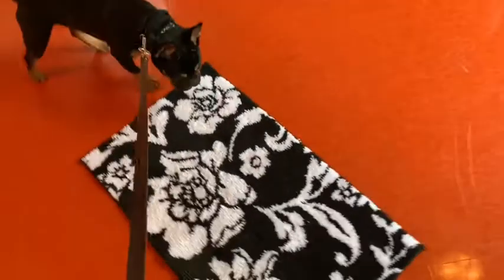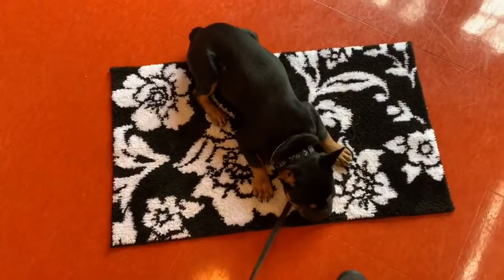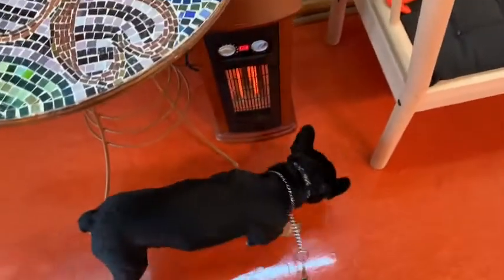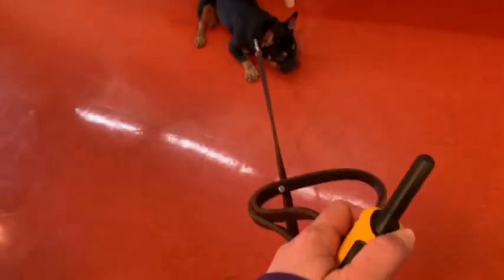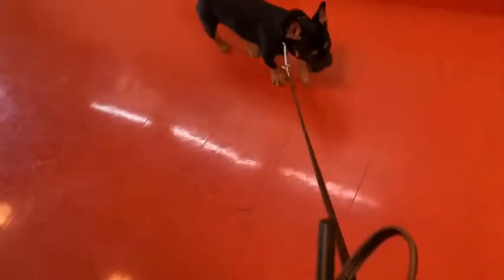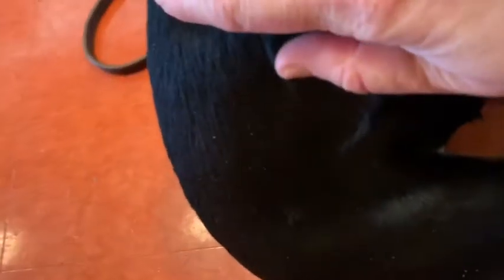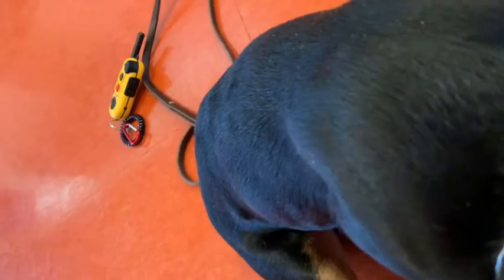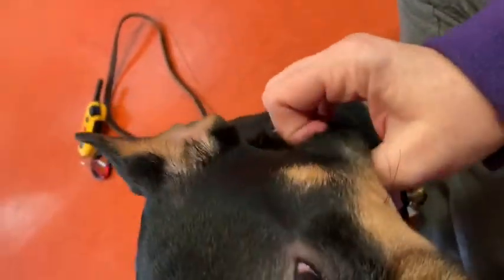January 30 Milo 2 2020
Milo day 14 training